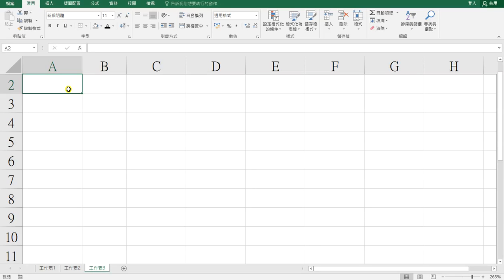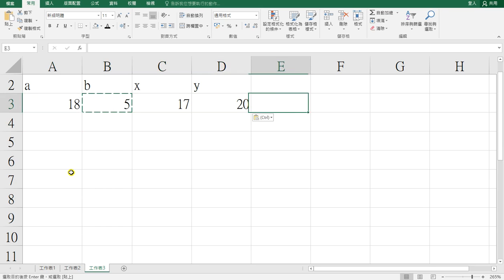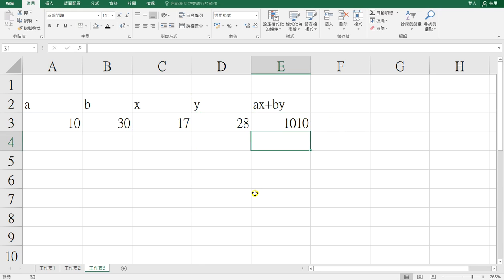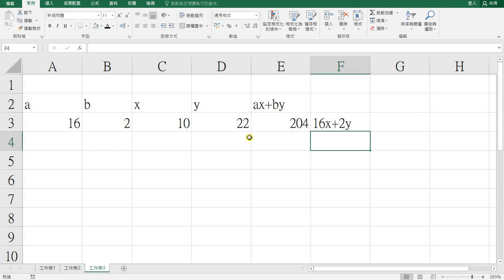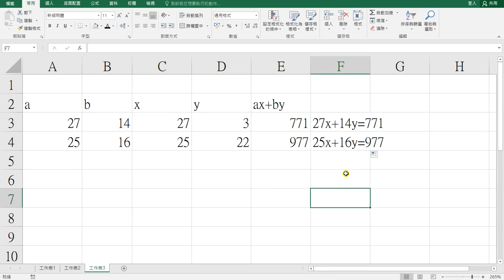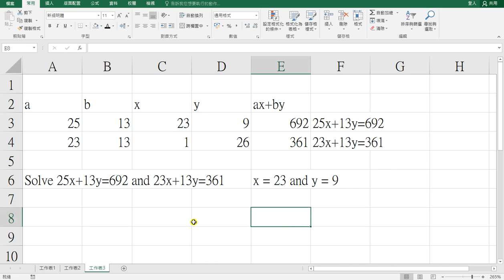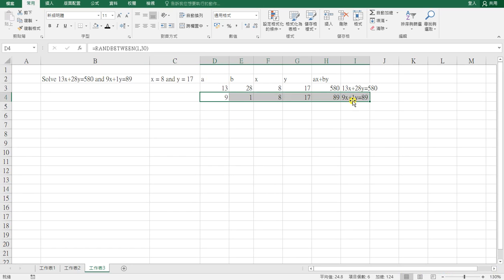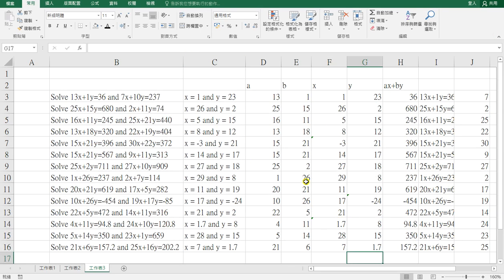Using Excel to create simultaneous linear equations part 1